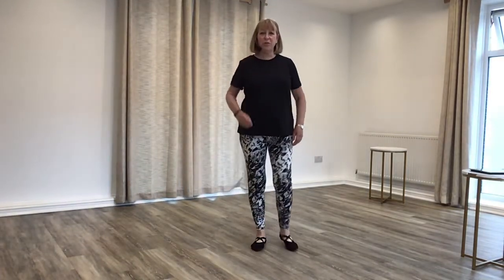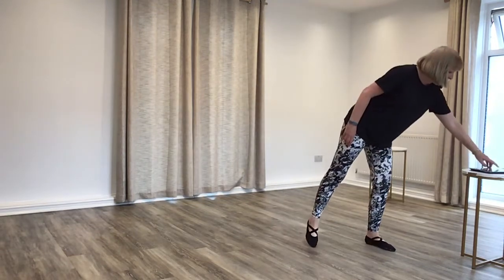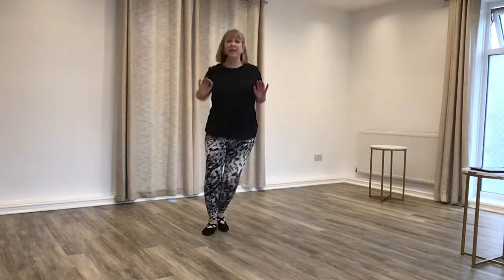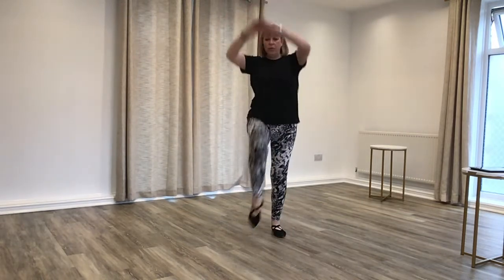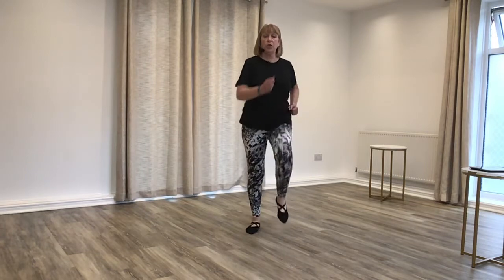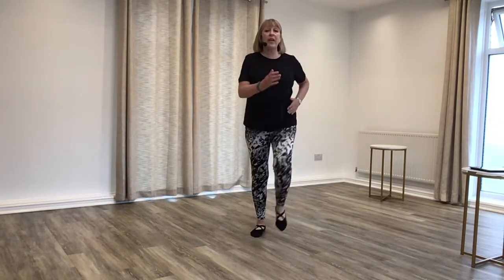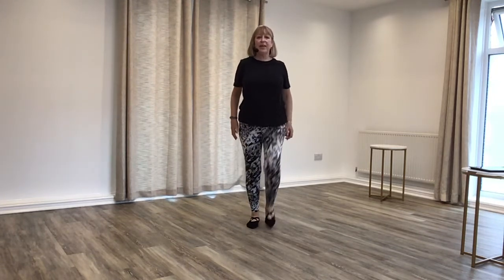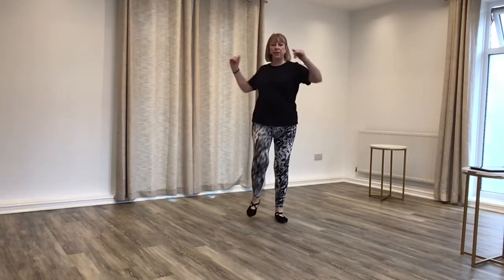Walk 1 mile at Home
FAB Walk Yourself Fit Programme